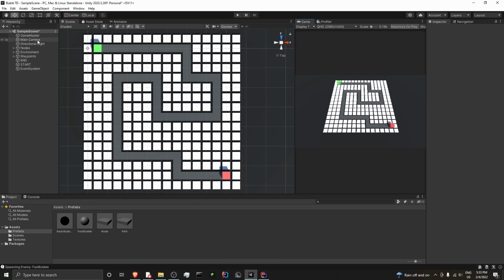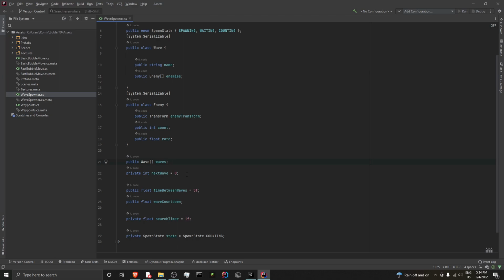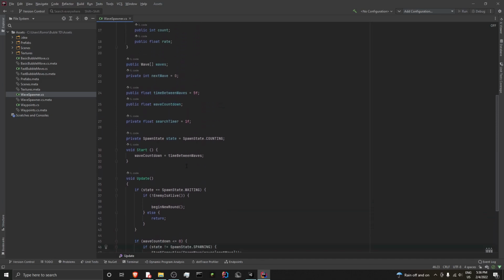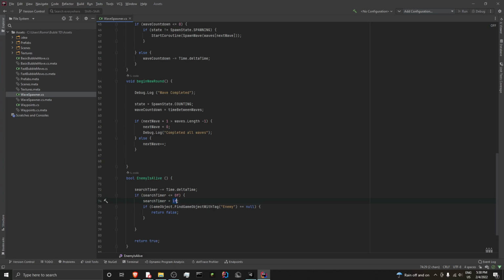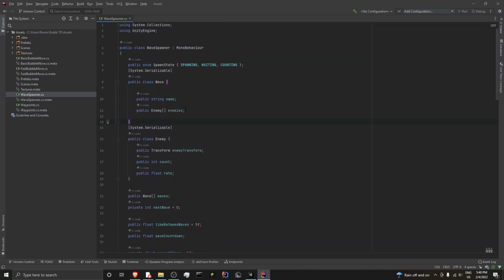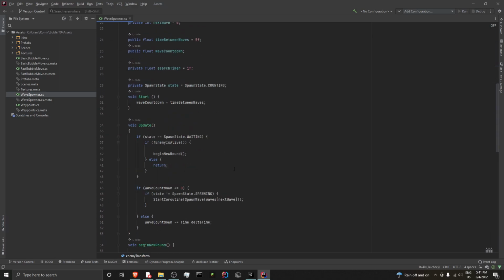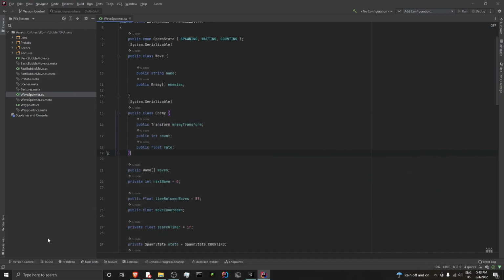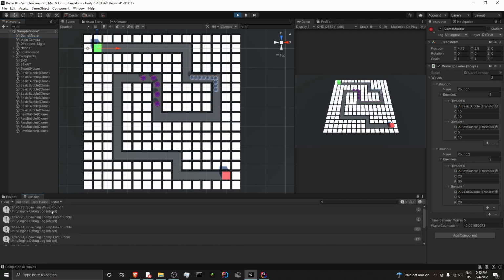Wave Spawner Tutorial (Unity)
Easy Tutorial on how to make a good wave spawner in Unity.
Suitable for all types of games that need it.